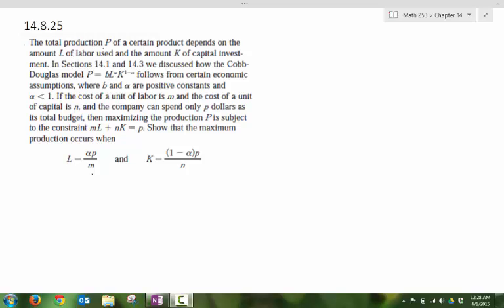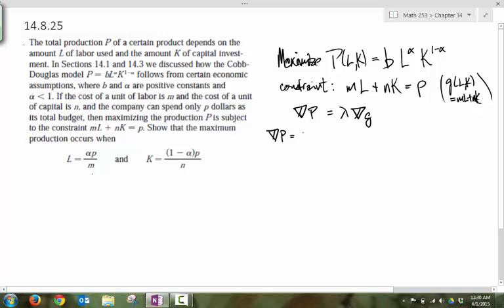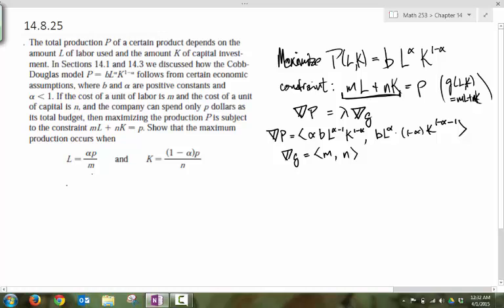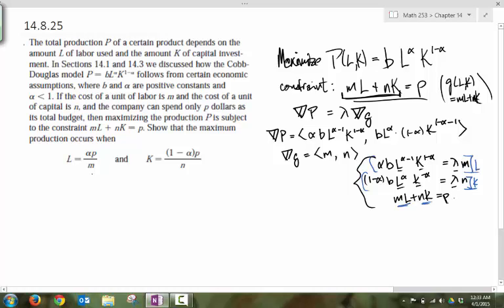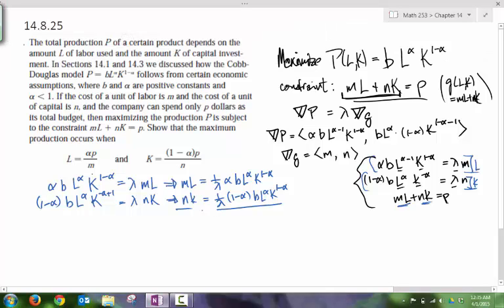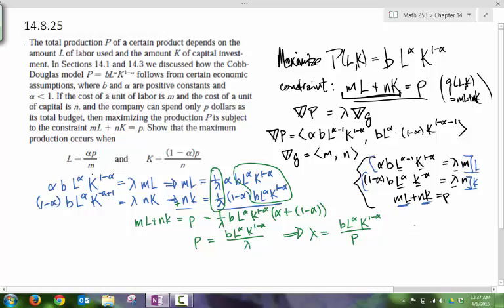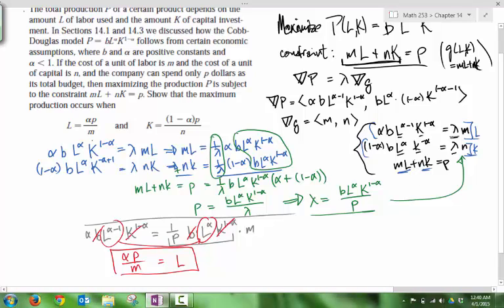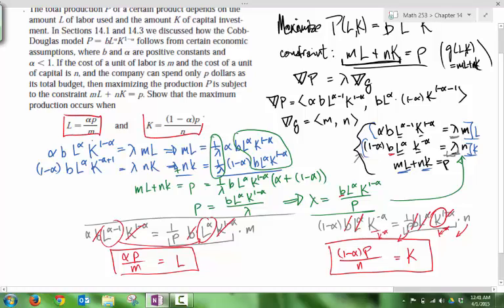m253 hw14 8 25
Calculus 3
Lagrange Multipliers